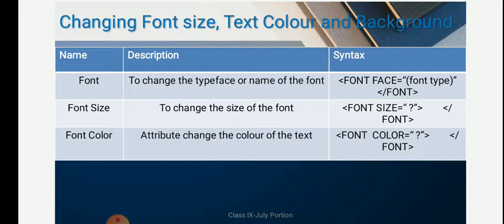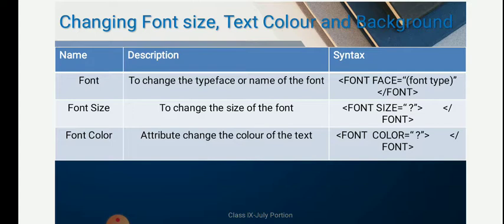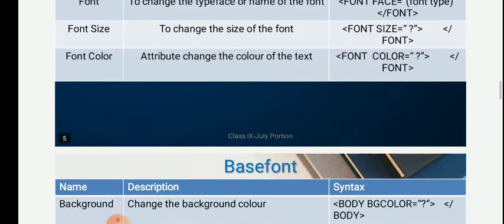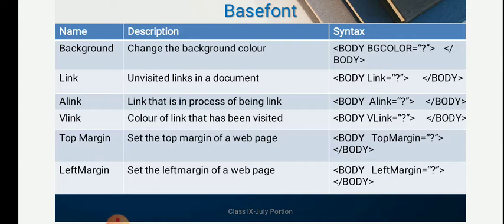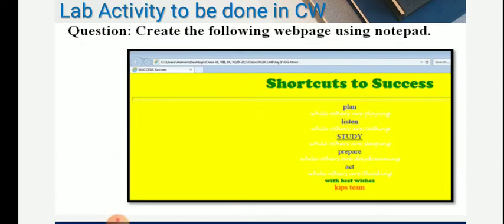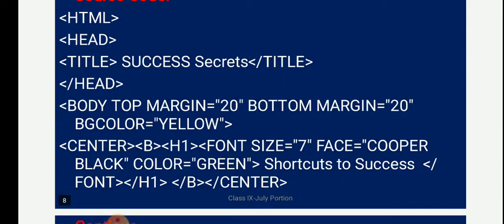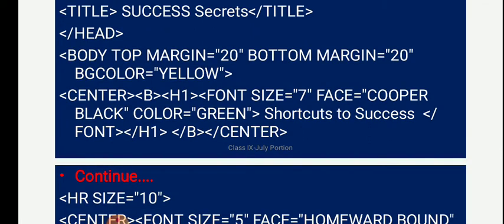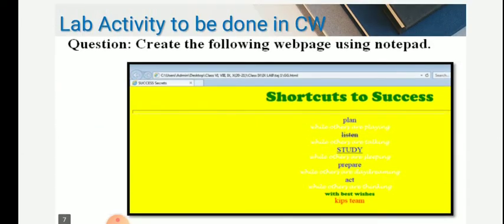Class 9_ Computer science_ Chapter 4: Designing and formatting a web page - Part 2